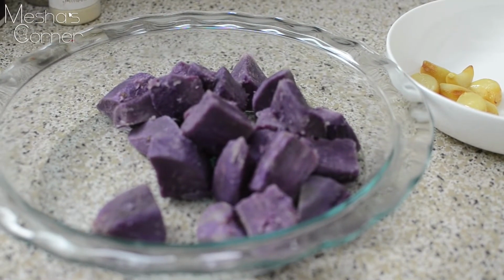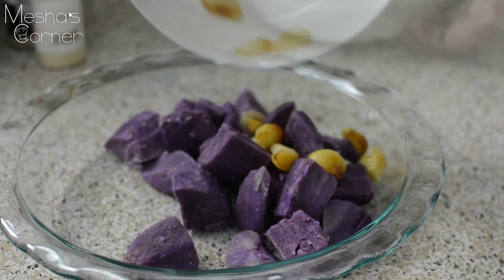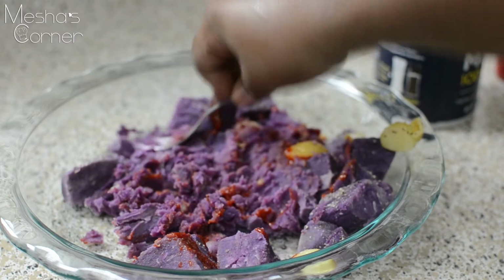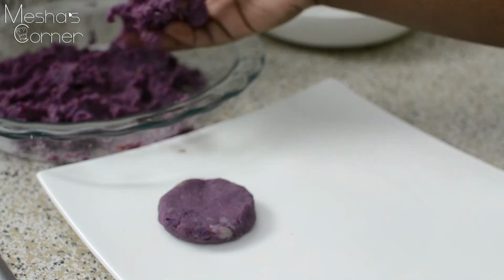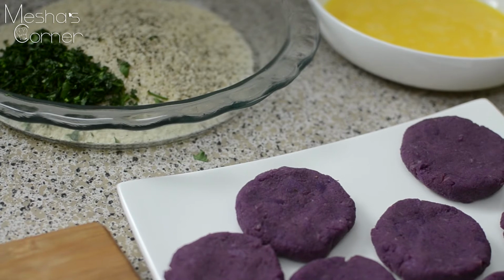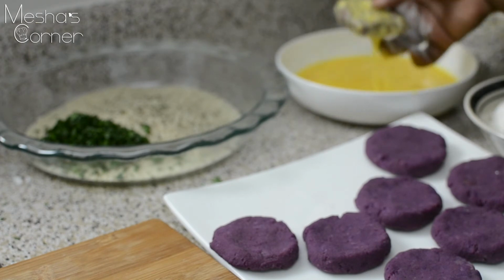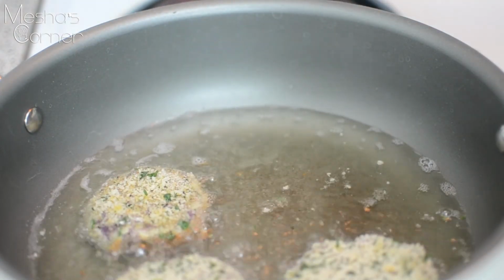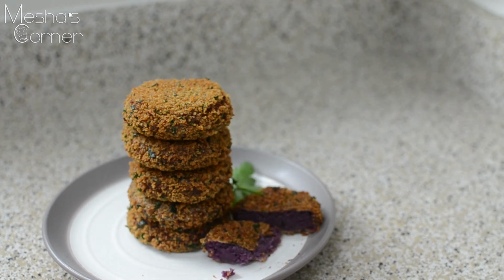Purple Sweet Potato Croquettes | How To Make Potato Croquettes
How about something that's a little vegan friendly today? Enjoy my Eggplant Croquettes!